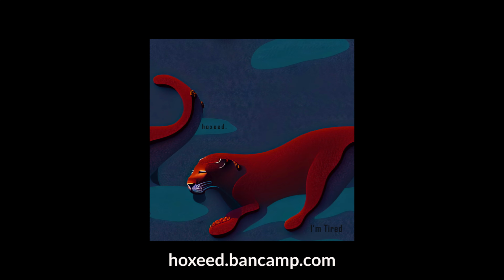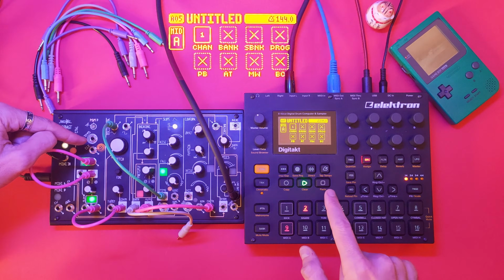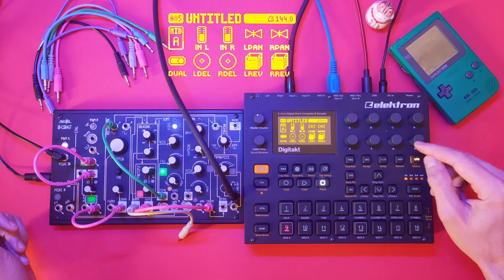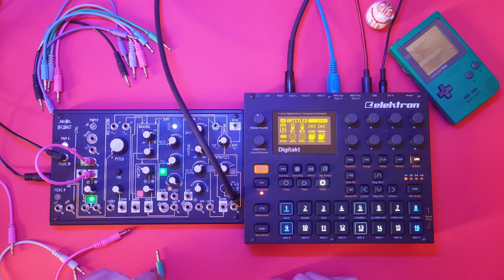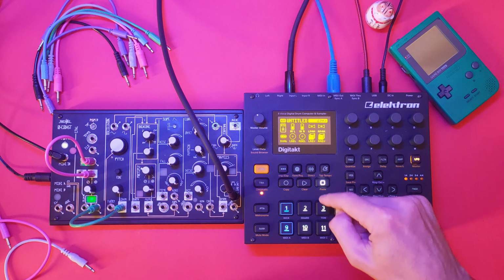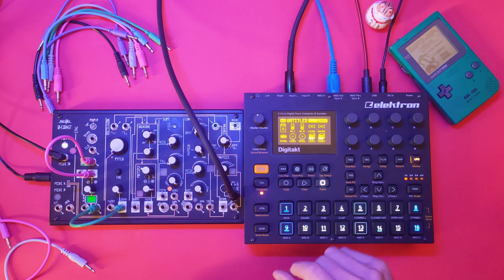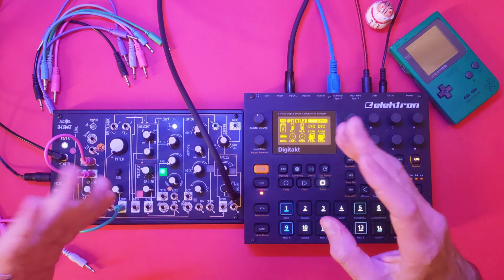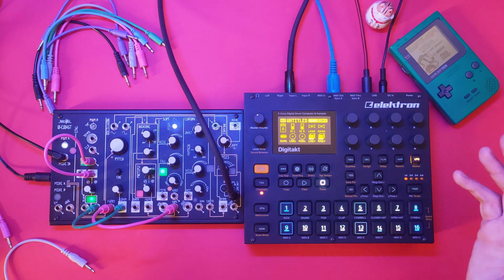Digitakt/0-Coast: pairing, exploiting, scratching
Hi!

I figured I'd make a video on one of my favorite combos: Digitakt (or Digitone) and 0-Coast.
A combo that offers lots of possibilities and much importantly a lot of fun.
Here is how to pair them and a few patch ideas for getting that "scratch" feeling.

It features 11 tracks crafted with the Dirtywave M8 remastered for the occasion, as well as the M8 bundles for every track.

0:00 Intro
0:12 Demo
0:36 Shameless plug
0:45 Setting them up
3:52 That 0-Coast sound
5:14 Patch from scratch: scratching
11:35 Exploring and expanding on the patch